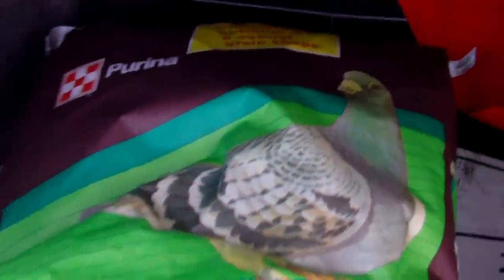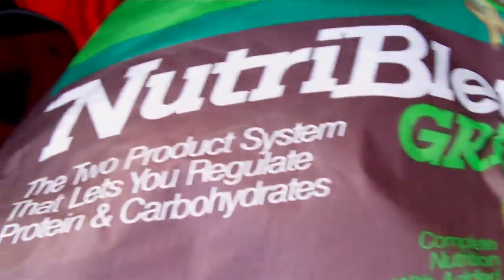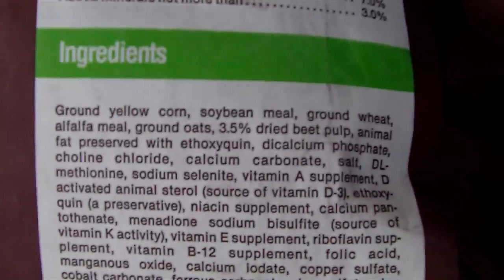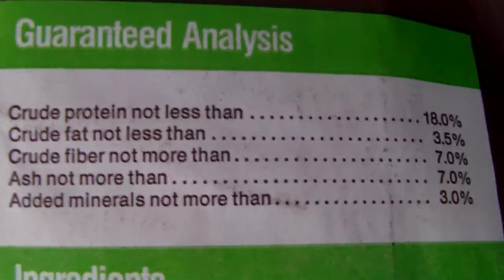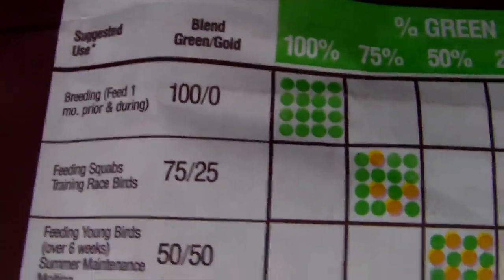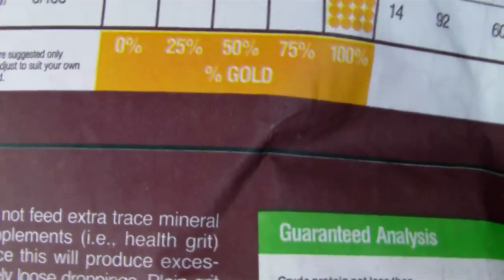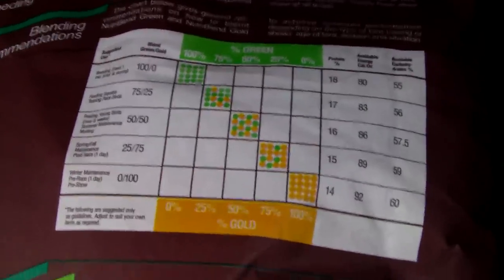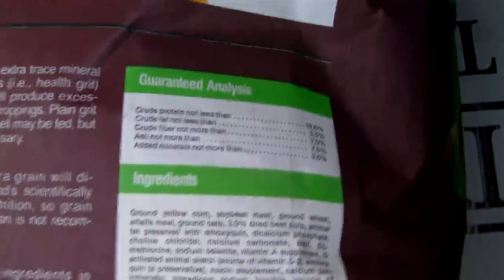Smith Family Loft USA - Purina Mills Pigeon Pellets Part I.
Have gotten questions about what I meant about "Purina Green", so I made a short video showing the bag.